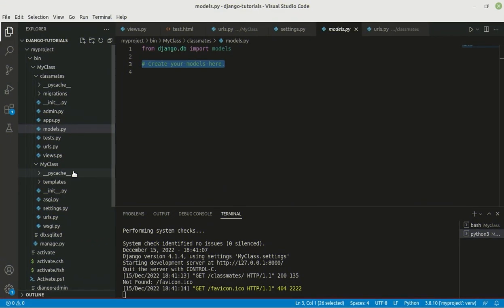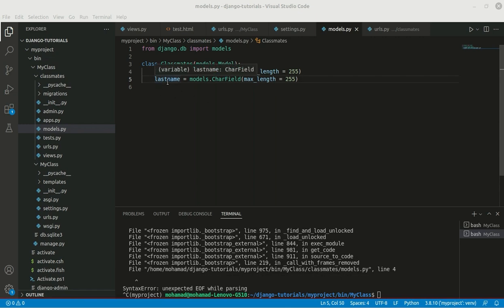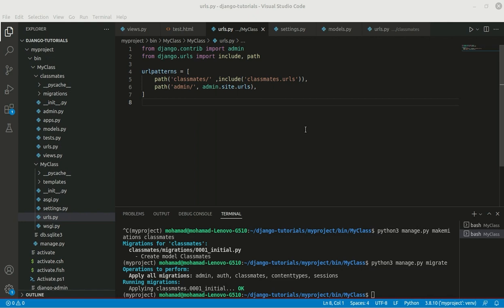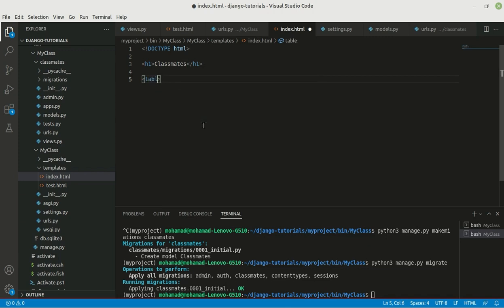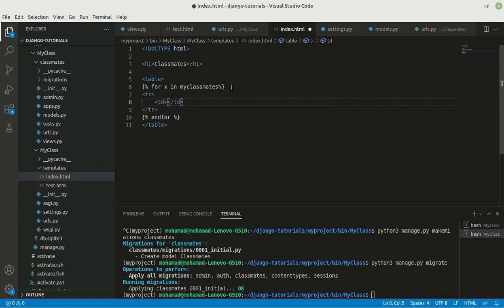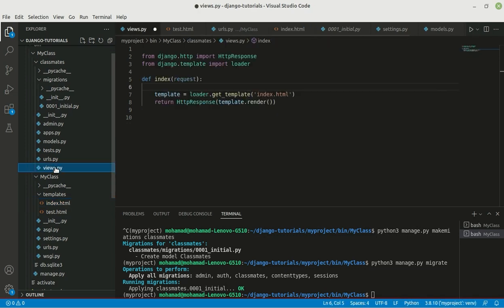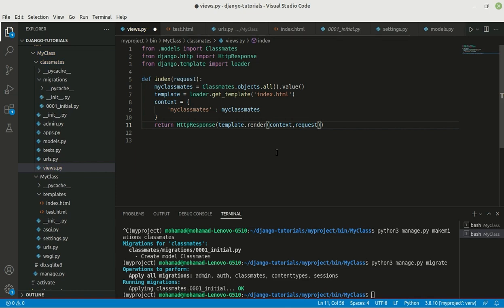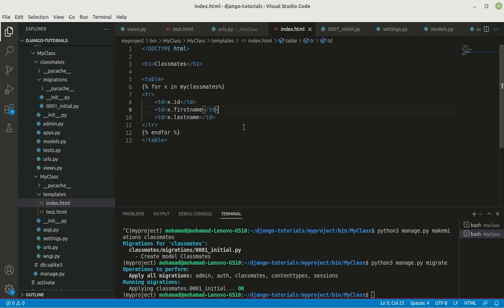#5 Model View Template Query Data (Django Beginner to Intermediate Tutorials)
Database models and how to query them in Django

In this part of the Django tutorials, you will learn about the models and querying a database
in a Django project. First of all you will see how you should create the database tables in Django
using the models.py file and then you will learn how to query the data of the database by modifying
the views, URLs and creating a template file for displaying the result of the query inside a URL.
The example we are going to work on is creating a CRUD application for adding the classmates, seeing
the list of the class students, updating and deleting the list.